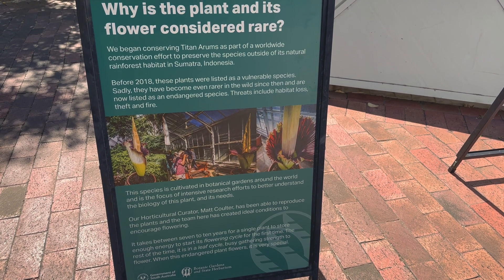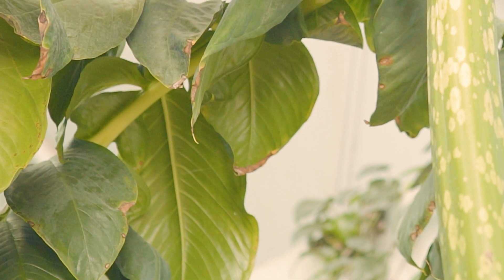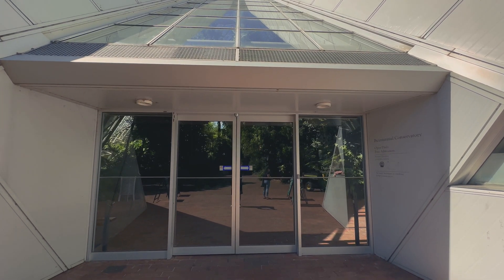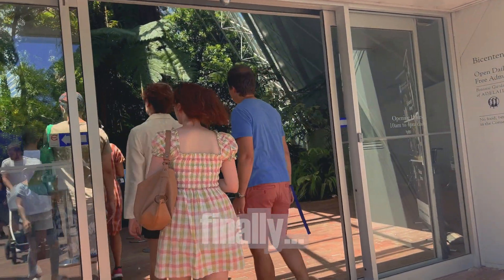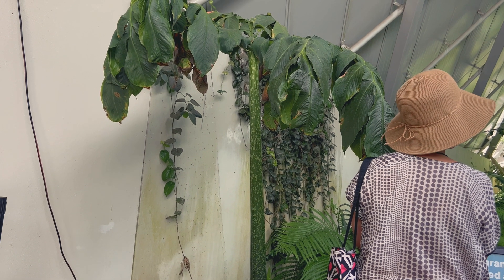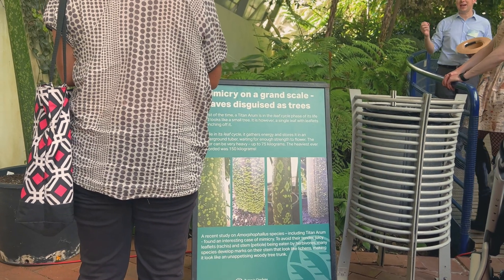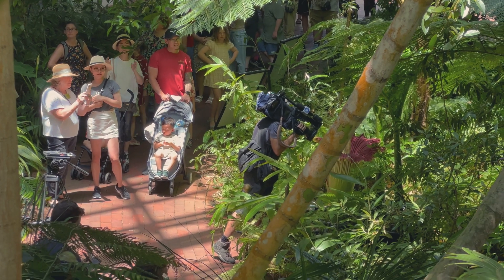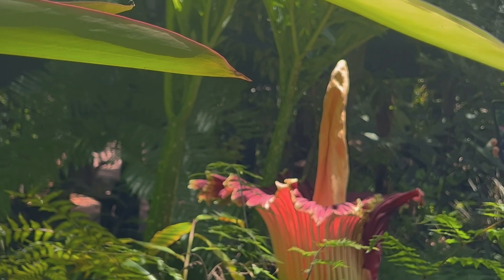The world's stinkiest flower blooming, the Corpse Flower | Adelaide Botanic Gardens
The rare Titan Arum plant at the Adelaide Botanic Gardens just bloomed and amazed us with its famous "dead meat" smell.
It was nearly a three-hour long queue to see the bloom, but it was worth it.